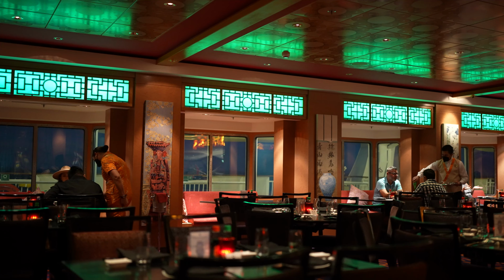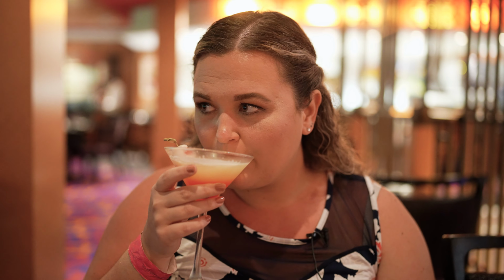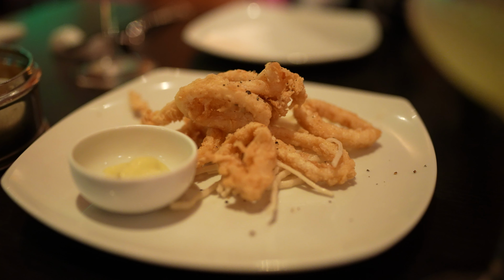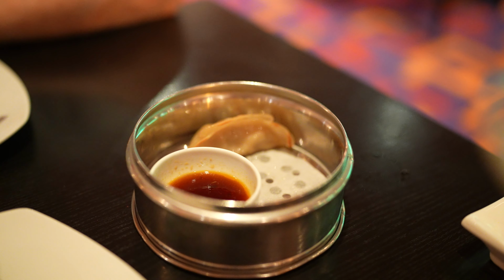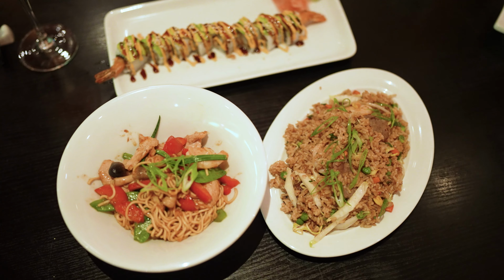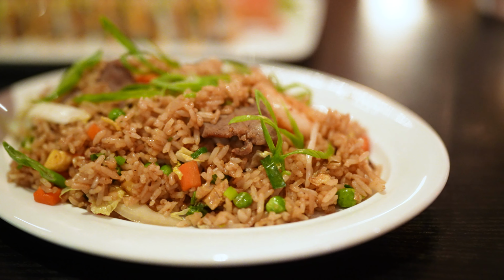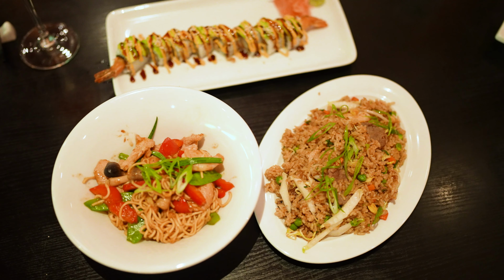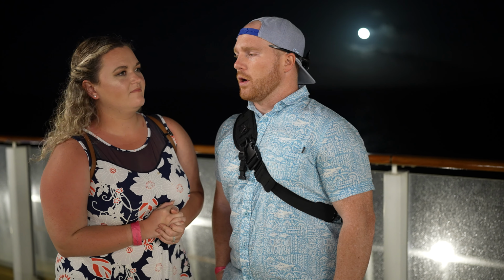NORWEGIAN PEARL - Lotus Garden Complimentary Restaurant - February 2022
Lotus Garden on The Norwegian Pearl February 2022

You can find us @thewdwcouple

- Tim Balkwill -
- Andy Breeden -
- Todd Holcomb -
- Wesley Knight -
- Matt Manders -
- Ryan Orest -
- Jenn Pence -
- Patricia Reposa -
- Paul and Kristin Schmeckenbecher -
- Marianne Tichon -

We are Josh & Taylor the couple behind this YouTube channel! We are Pennsylvania natives who relocated to central Florida with a passion for travel, photography, and videography. Traveling has long been our escape and we created this space to share with other couples how to travel to new destinations just like us! We share our travel tips, packing guides, videos, and photography from around the world! We’ll see you on our next GETAWAY!